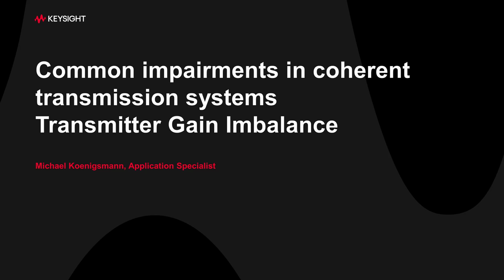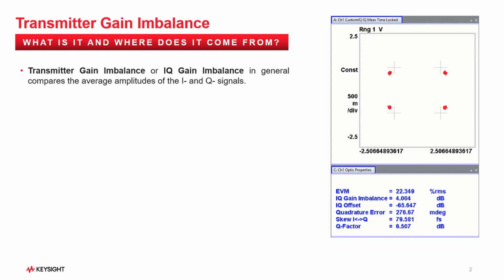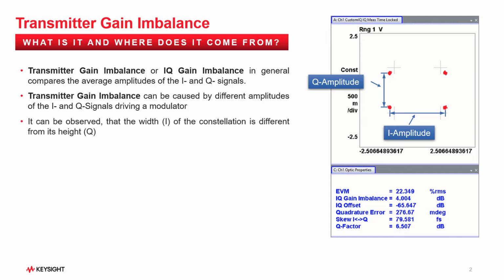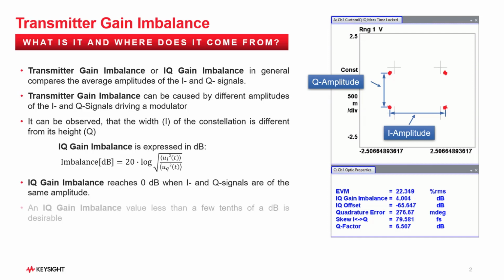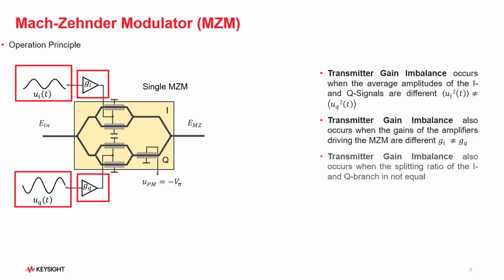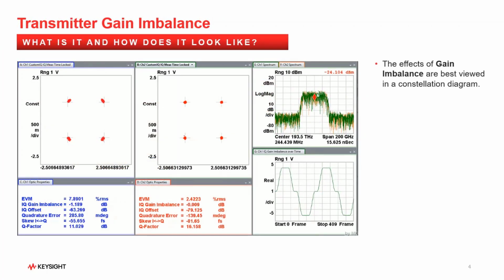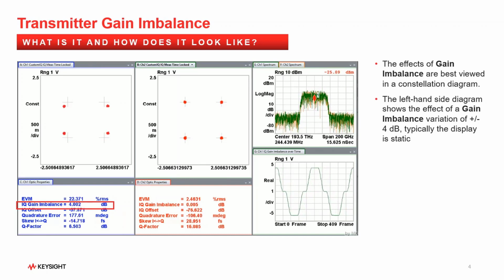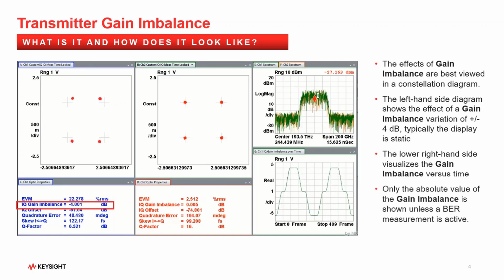Transmitter Gain Imbalance - Common impairments in coherent transmission system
In this episode we're taking our understanding to explore the details of transmitter gain imbalance and the potential factors causing it. The tutorial features our Keysight expert, Michael Koenigsmann.

For those who would love to gain more knowledge into the photonic and coherent transmission test instruments at Keysight's official website, discover

Don´t miss the tutorial series on common impairment in coherent transmission system, be sure to catch up right

0:00 - 0:17 Introduction
0:24 - 1:25 What is transmitter gain imbalance?
1:25 - 1:55 The reason behind transmitter gain imbalance
1:56 - 2:51 How transmitter gain imbalance looks like
2:52 - 3:06 Keysight webpage for more information